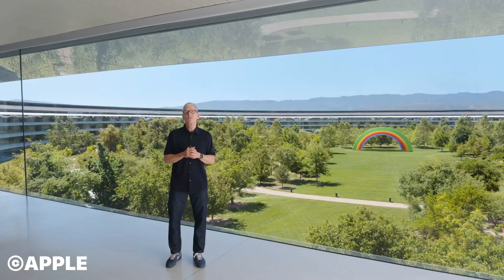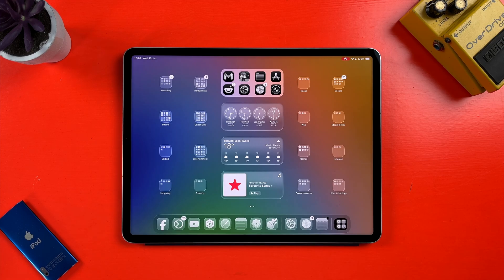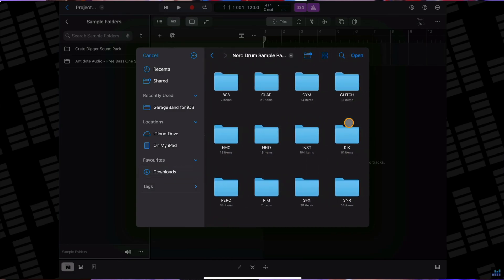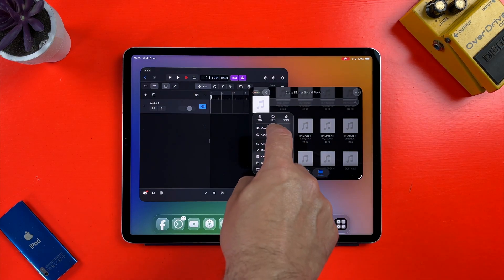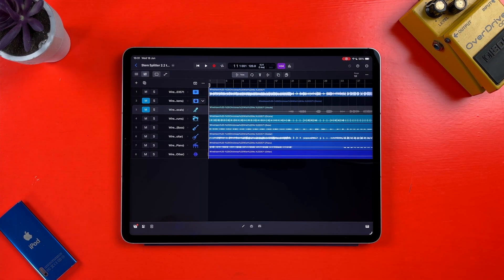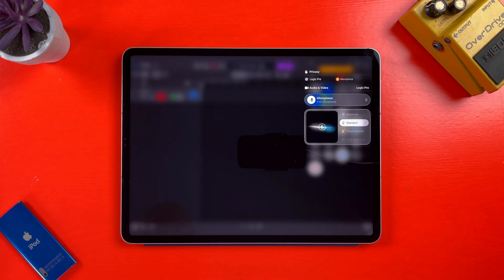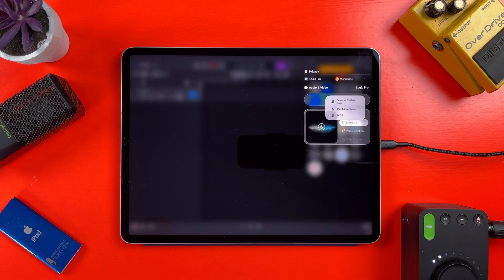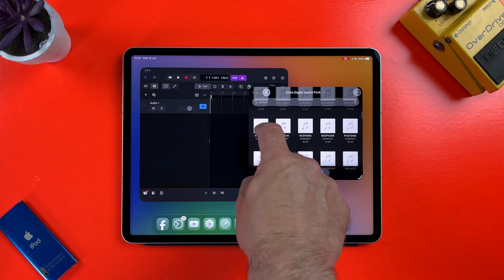Does iPadOS 26 Change Anything for Logic Pro?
I downloaded the iPadOS 26 Developer Beta to see if any of the massive changes and new features Apple announced at WWDC affect music production on iPad... Here's what I found.